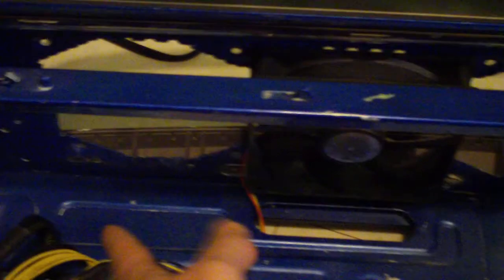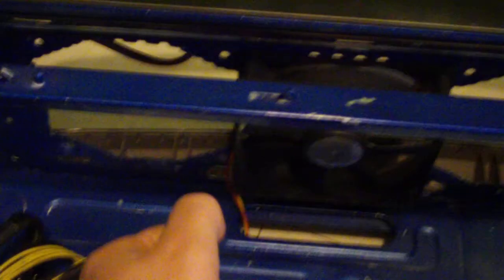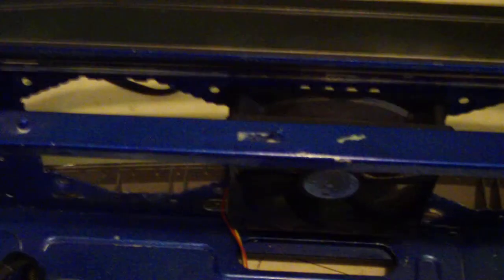Where Can you mount a rad in a Cosmos S